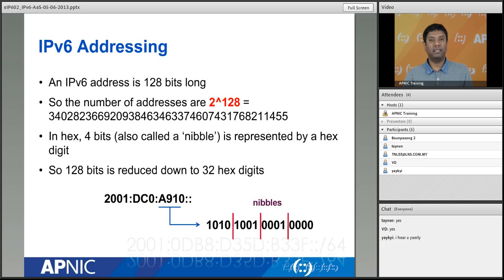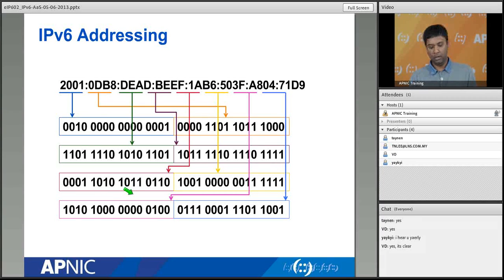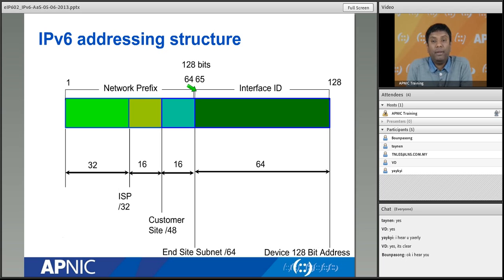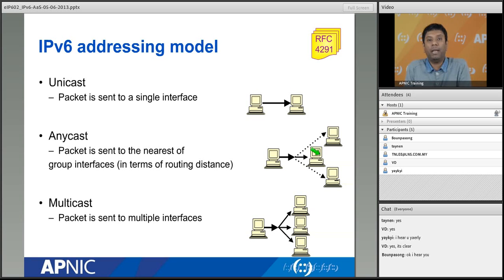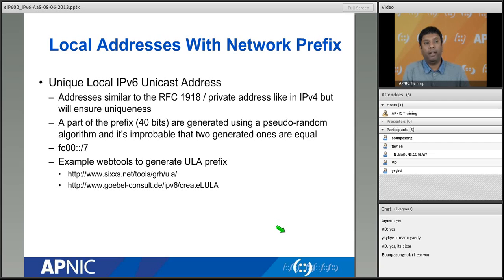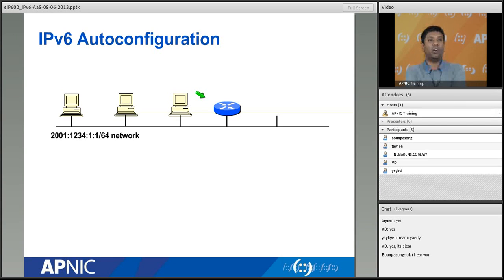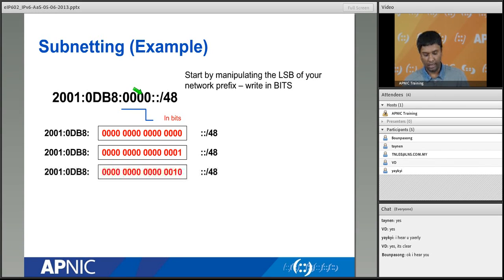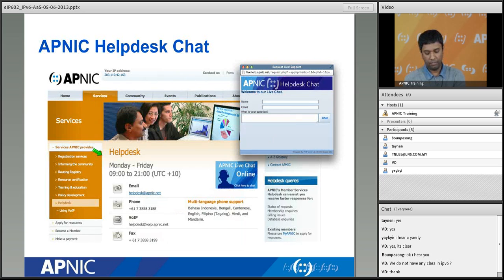IPv6 Addressing and Subnetting - 05 June 2013